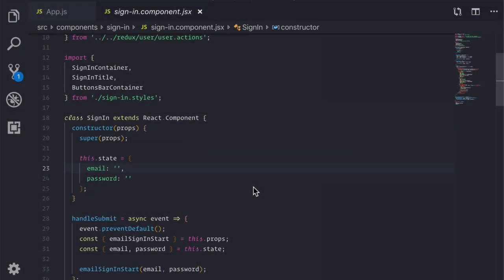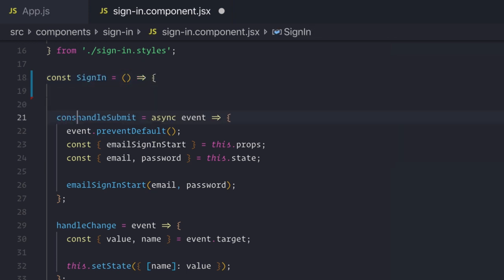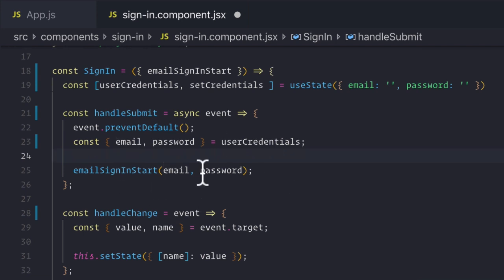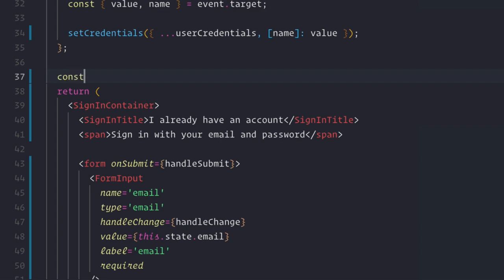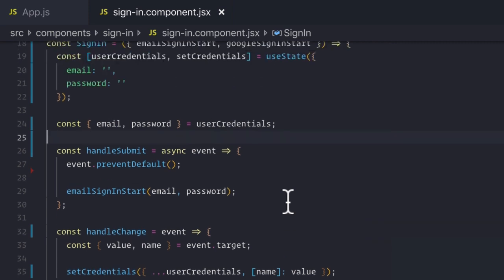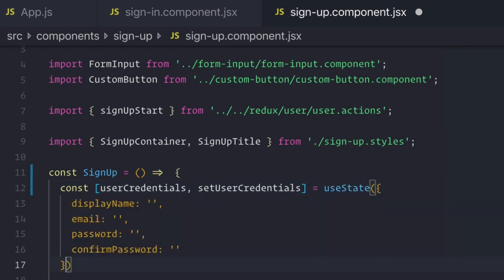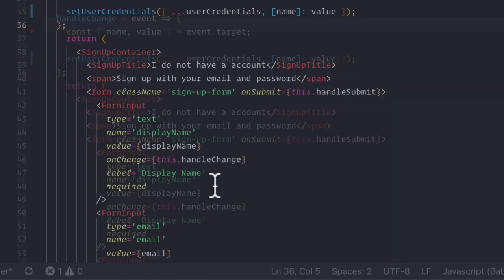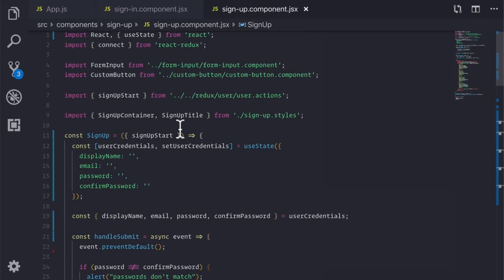21. React Hooks (1-6)(4)